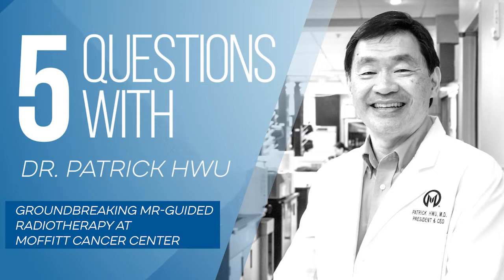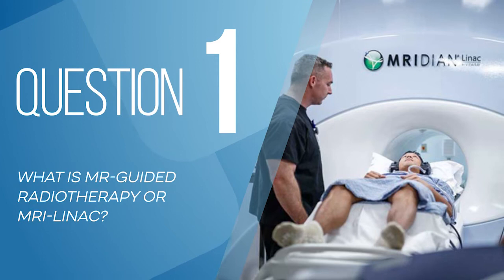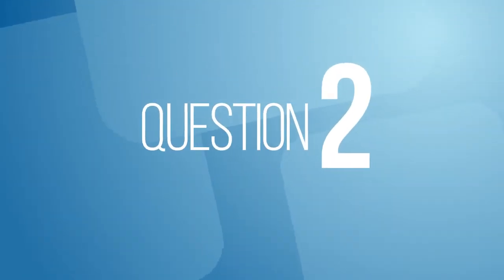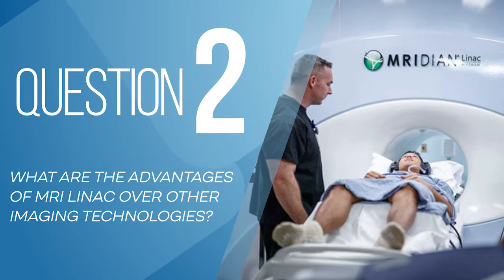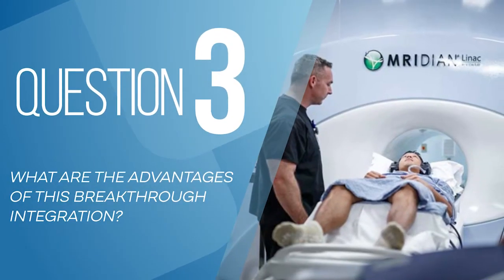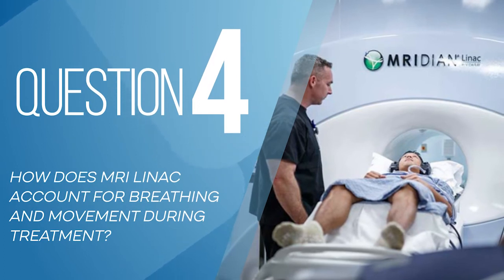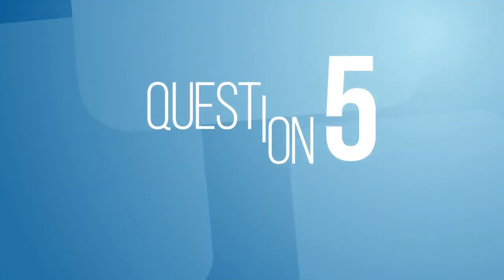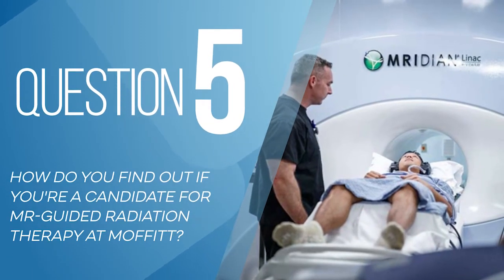5 Questions with Dr. Patrick Hwu - MRI Guided Radiotherapy at Moffitt Cancer Center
5 Questions with Dr. Patrick Hwu - MRI Guided Radiotherapy at Moffitt Cancer Center